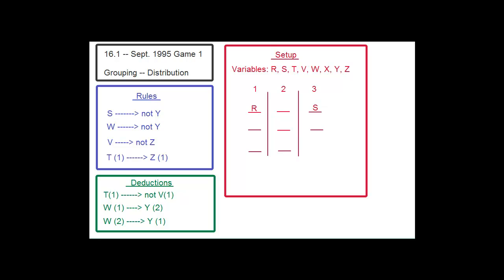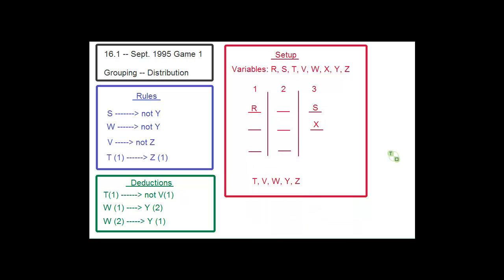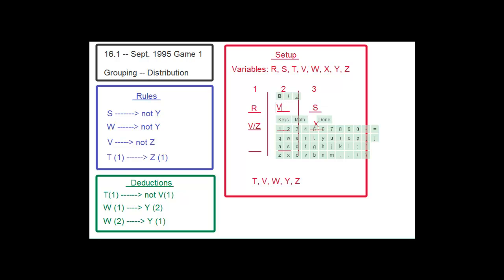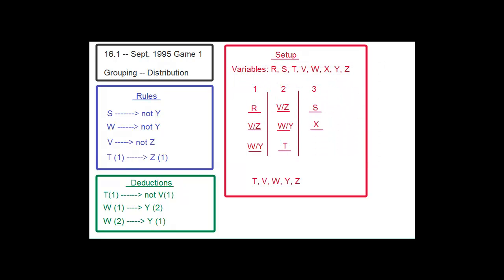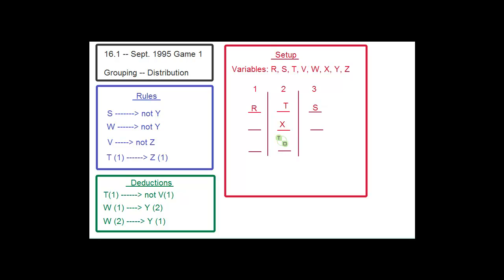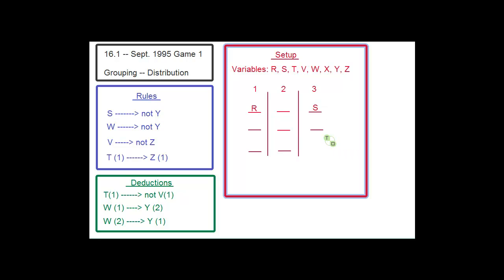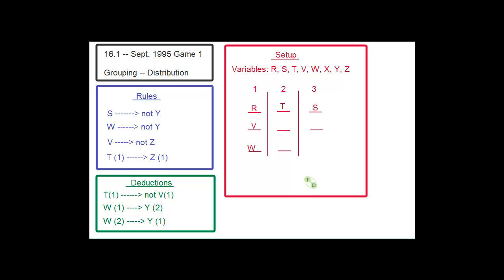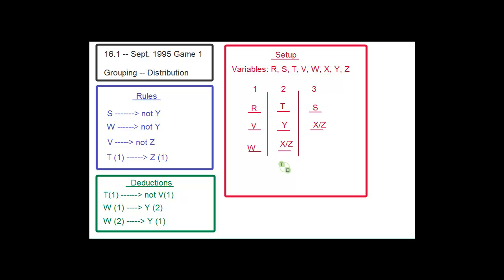16.1 Questions 4, 5 and 6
A grouping game where we need to distribute 8 variables into three groups.